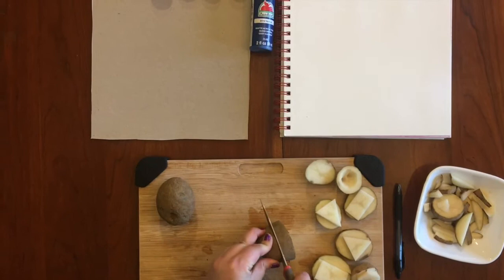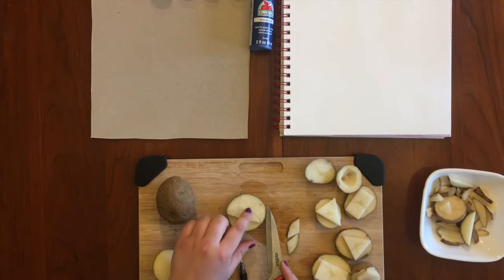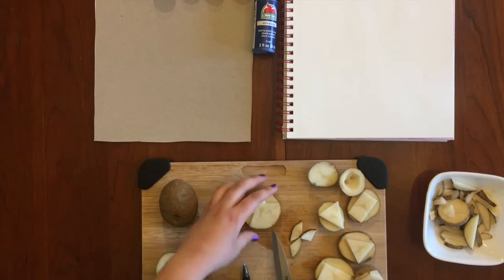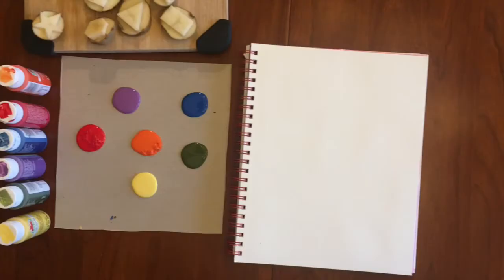Potato Printmaking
Learn how to create unique stamps out of potatoes!